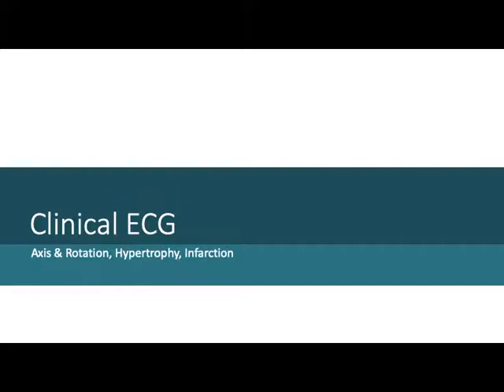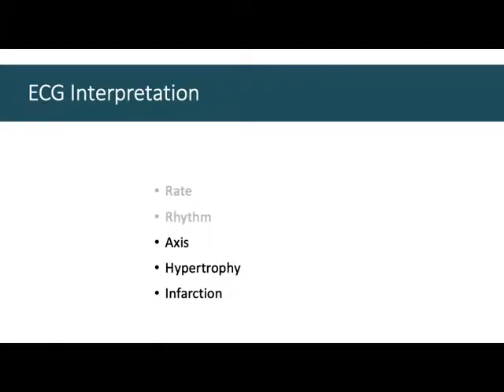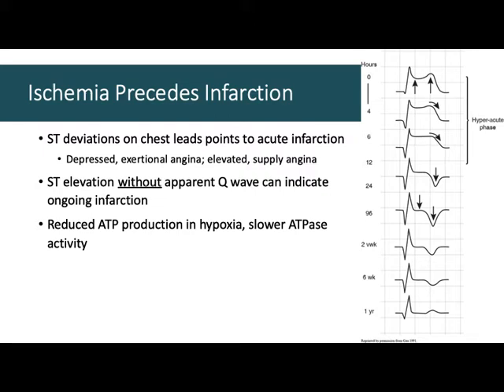5.2-12 Lead ECG 3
Wrapping up our discussion on 12 Lead ECGs with how to evaluate Axis, Rotation, Hypertrophy and Infarction in HKIN 466 Clinical Exercise Physiology at St. Francis Xavier University.